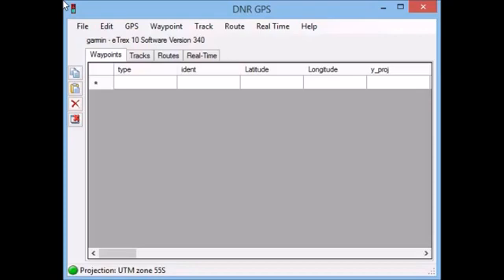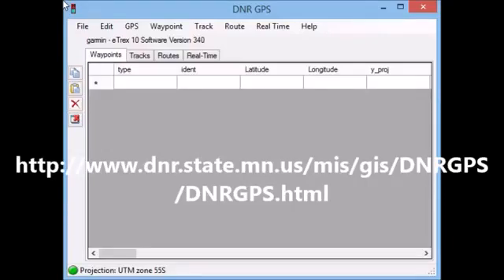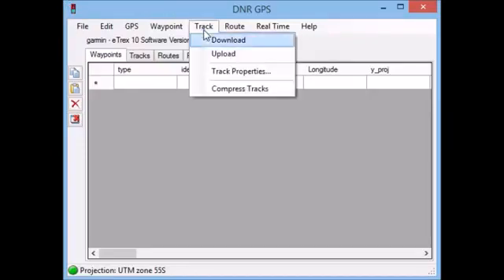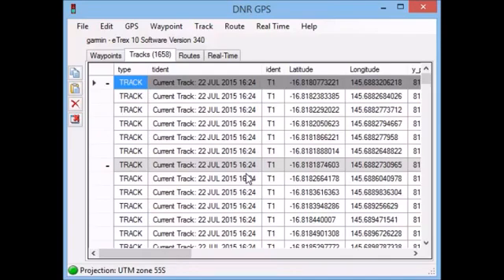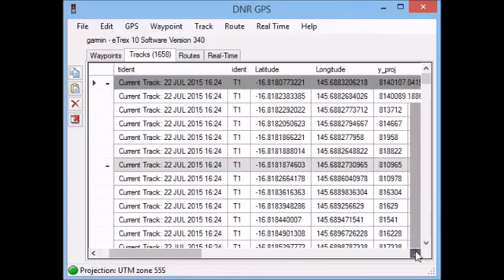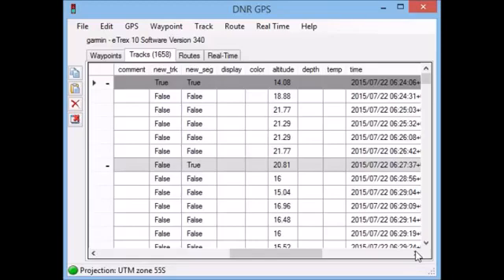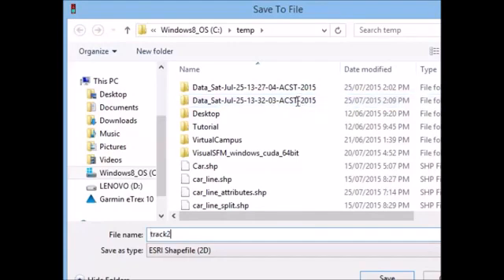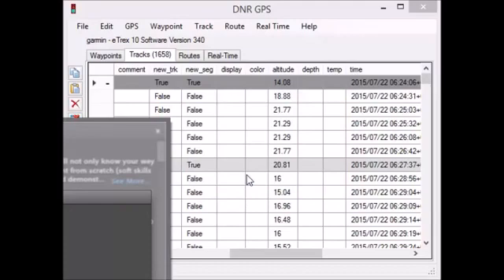How to Download Garmin GPS Data and Saving to ArcGIS Shape files | How to Add GPS Data to ArcGIS.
How to Download Garmin GPS Data and Saving to ArcGIS Shape.
ArcGIS won't read Garmin files directly, so you need to first download your data via DNRGarmin - freely downloadable .